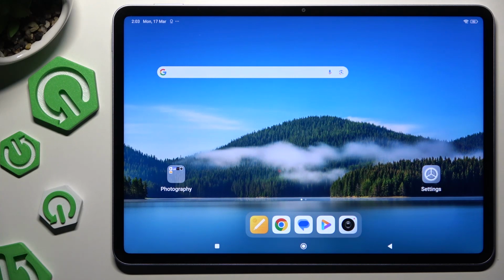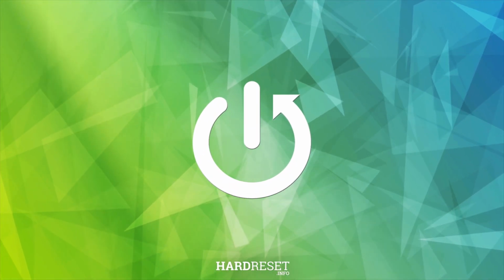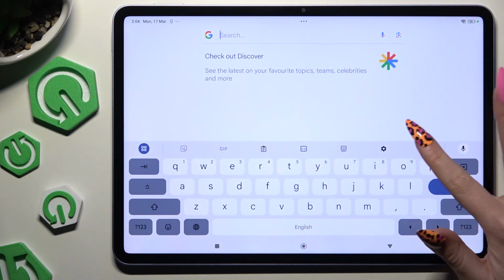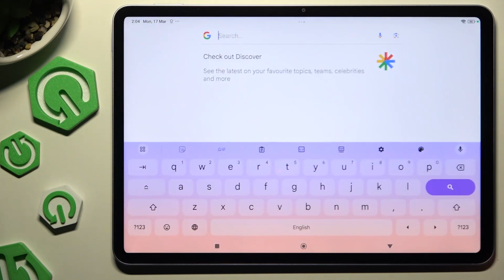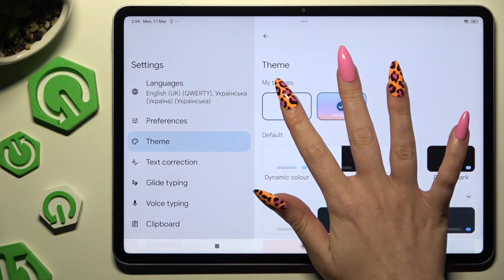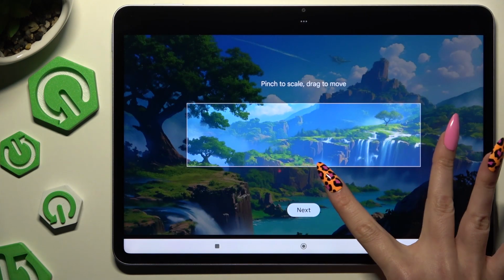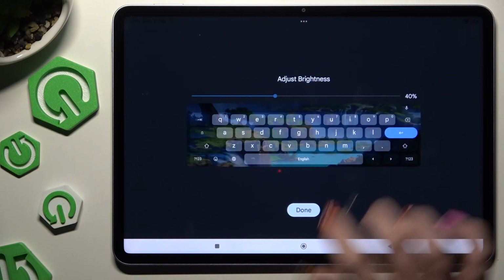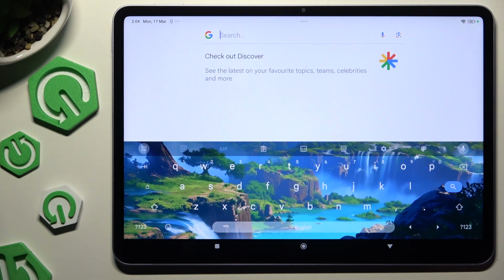How to Change & Customize Keyboard Theme on Xiaomi Pad 7 – Keyboard Personalization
If you want to give your Xiaomi Pad 7 a fresh look, customizing the keyboard theme is a great option! In this tutorial, we will show you how to change and personalize your keyboard's appearance to match your style. So, let's follow all the shown steps and successfully change and customize the keyboard theme on Xiaomi Pad 7!

How to change keyboard theme on Xiaomi Pad 7? How to customize keyboard appearance on Xiaomi Pad 7? How to set a new keyboard style on Xiaomi Pad 7? How to modify keyboard colors on Xiaomi Pad 7?